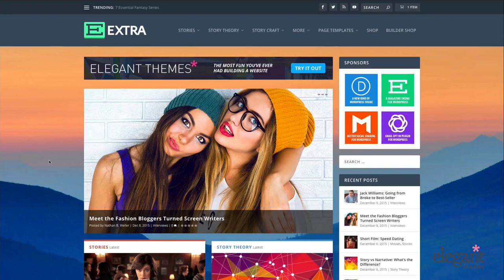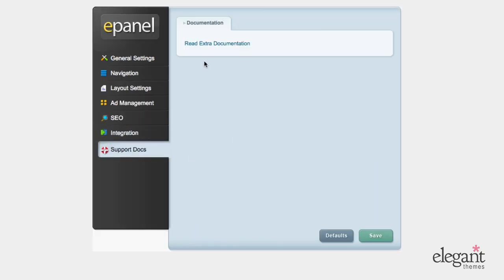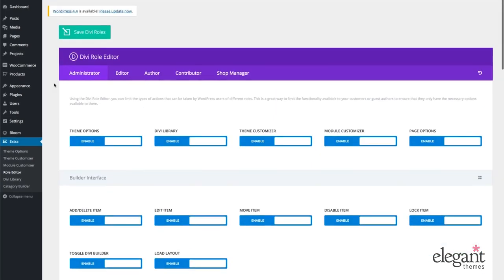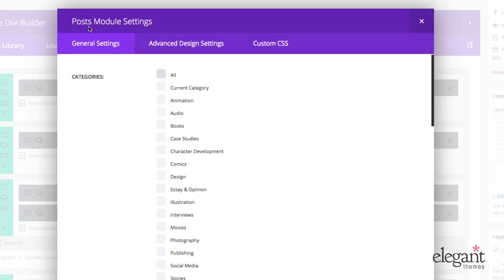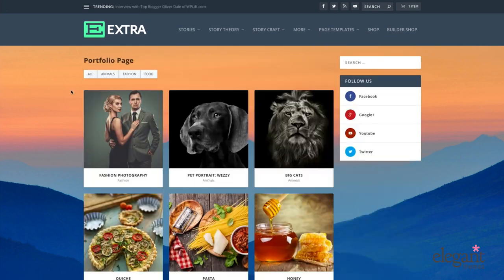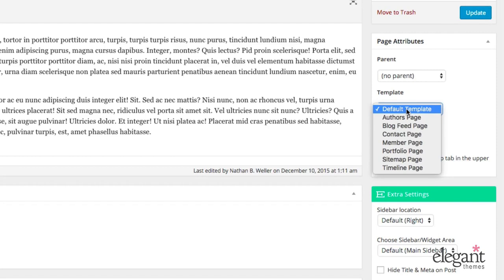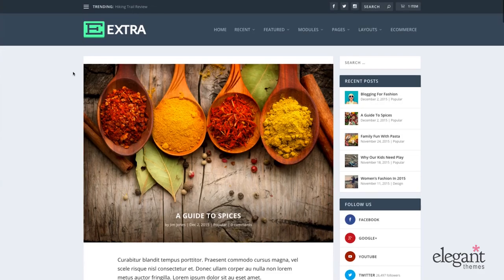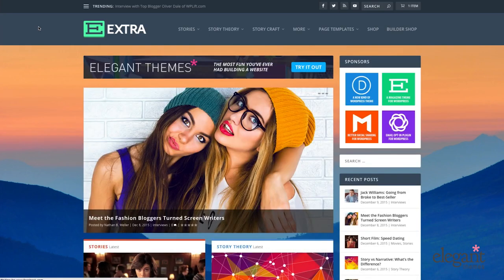Getting Started with Extra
In this video we provide a complete overview of the Extra theme to help you get up and running with our best magazine theme yet.